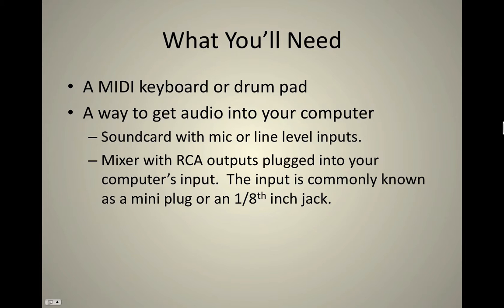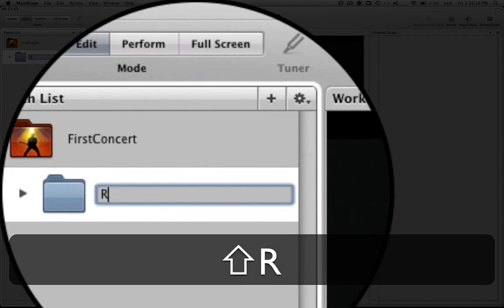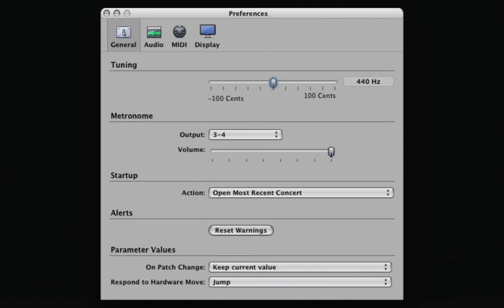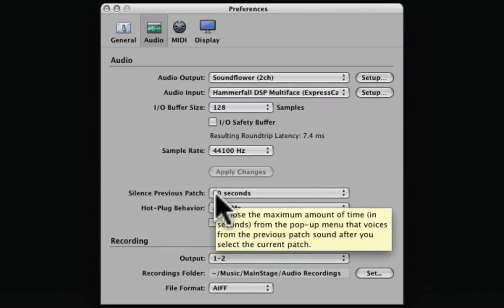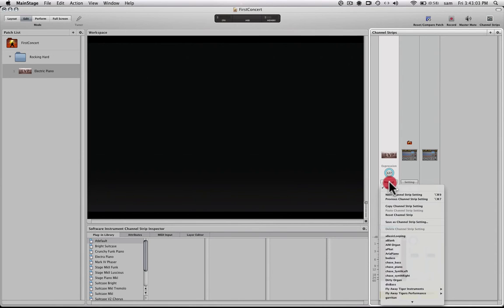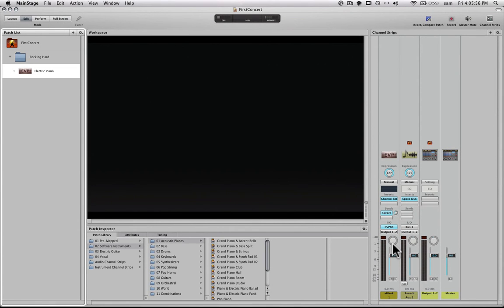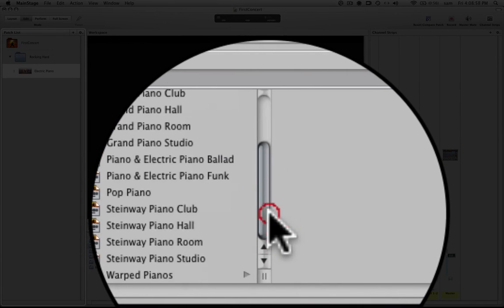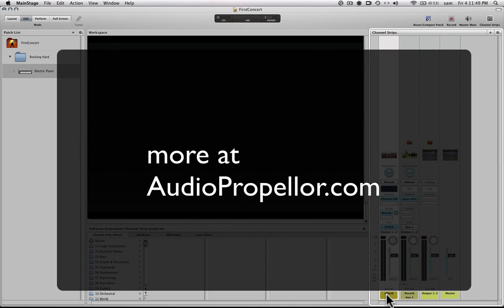Mainstage Essentials part 1 - HD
We focus on learning Mainstage, just the basics, including working with channel strips and the difference between the Concert, Set and Patch.

Some subjects covered in this video:

Uses of MainStage
Concert/set/patch and patch inspector area
Preferences
Create new channel strip
Setting the default channel strip
Creating a aux channel for shared effects
Using Aliases
The patch inspector
Program Changes and reorganizing

Lesson Materials:
MainStage Blank Starter Concert